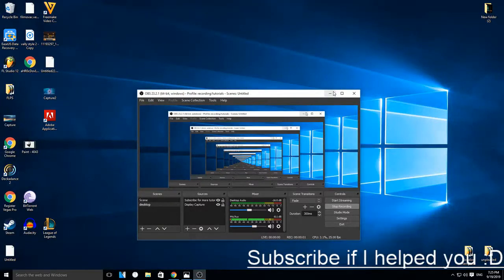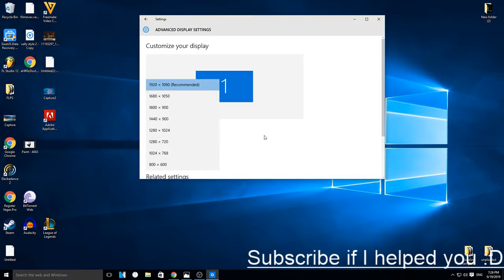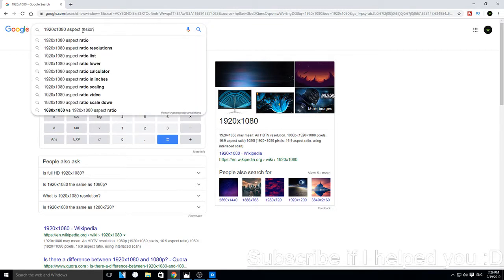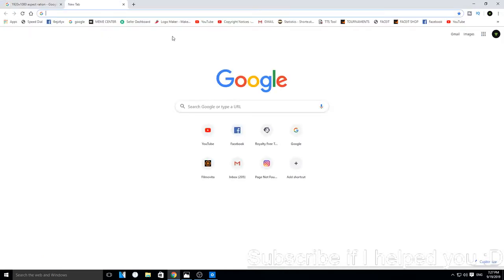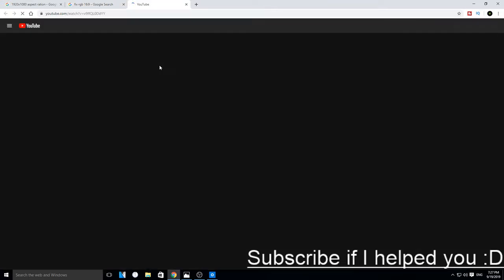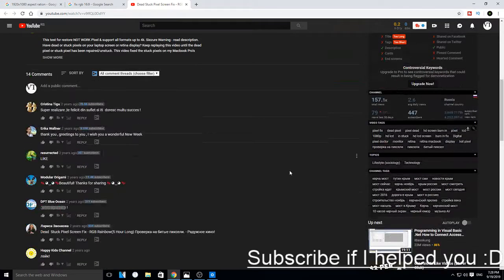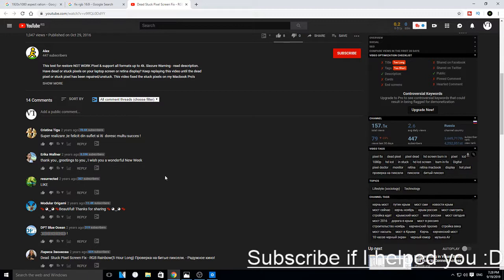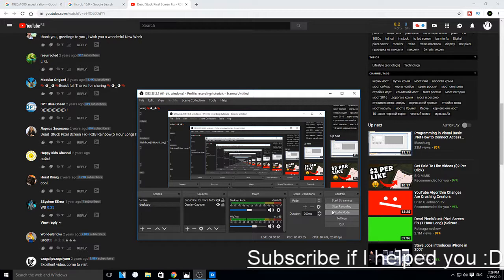How to fix a dead pixel on ANY monitor type for free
Have further question about computers or mobiles? Leave in comments and I will make a video about it.